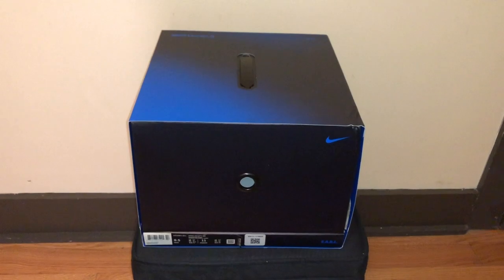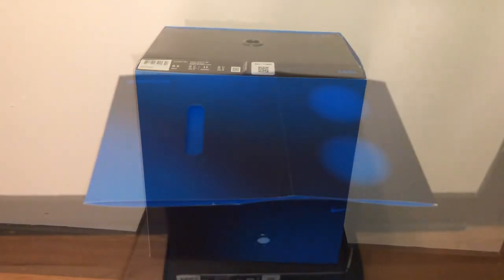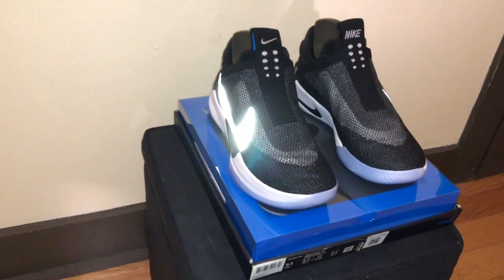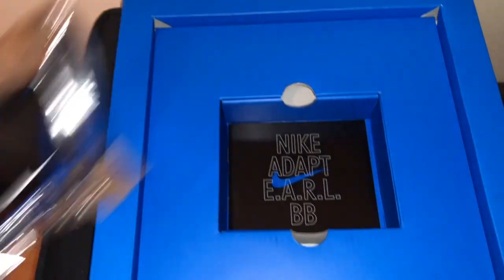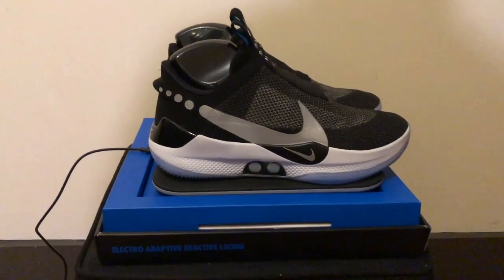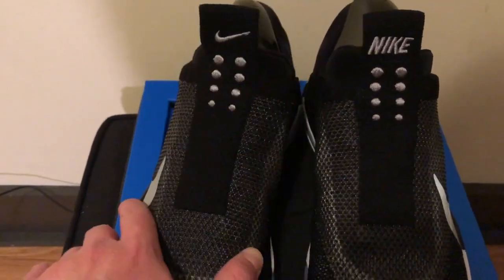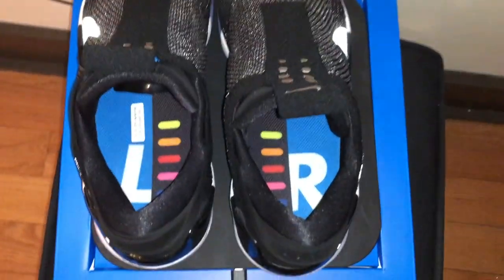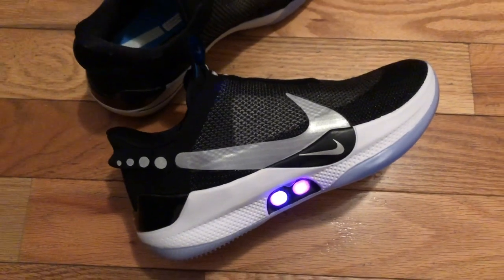Nike Adapt BB On Feet Review and Unboxing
Today we have an On Feet Video of the Nike Adapt BB.

The Nike Adapt BB officially releases on February 17th, 2019 for a retail price of $350.

***Quick Link to the On Feet portion is at 8:31***

This shoe released online via Pre-Order on Nike.com on January 15th, 2019 and February 7th, 2019. The Nike Adapt BB is set to officially release again on Nike, as well as other retailers like Foot Locker on February 17th, 2019. This is Nike’s next iteration of its “EARL” technology and self lacing shoes. This shoe is specifically for basketball players and has already been used on court by several players. Nike shocked the sneaker community recently with the unveiling of this shoe and its really awesome in hand! The Nike Adapt BB is a great shoe that will always be remembered as Nike’s first self lacing basketball shoe.

Let me know know in the Comments below if you liked the video, if you picked up the shoe yourself, or if you are planning to cop in the future!

I buy shoes each week and will get all the newest releases!

Be sure to check out the other On Feet videos already on my channel too!